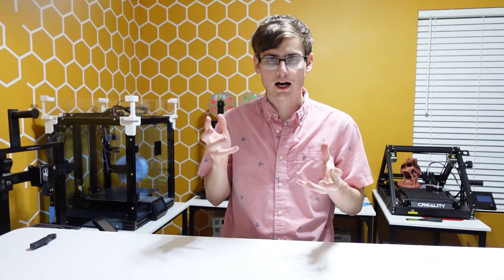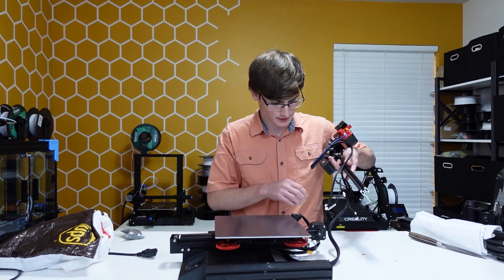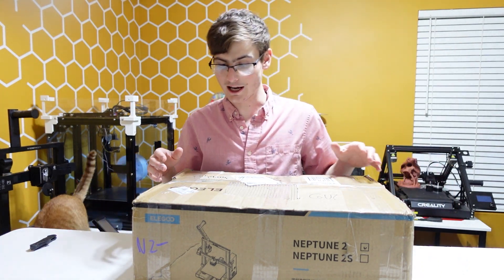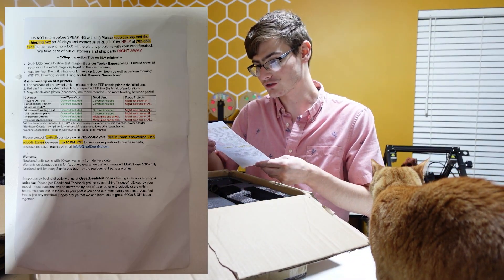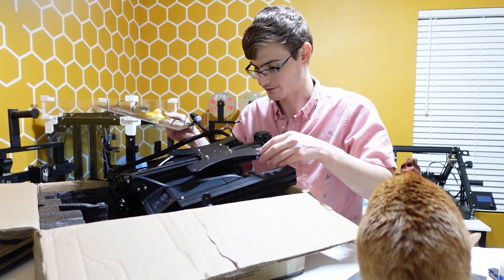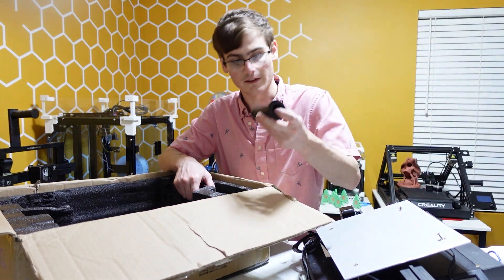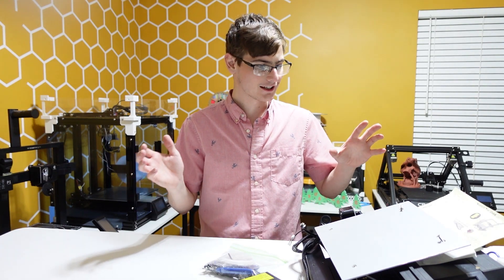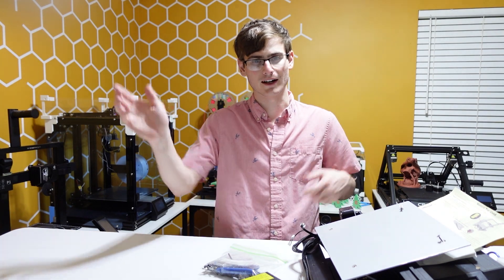THE BEST $59 3D PRINTER?!?!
Three months ago I bought a used for parts neptune 2s and it worked!?! I did it again, but this time I am taking you along for the journey while I unbox this machine!

Elegoo Neptune 2